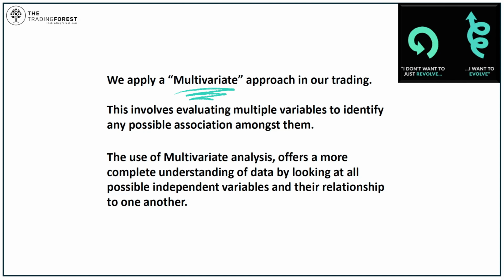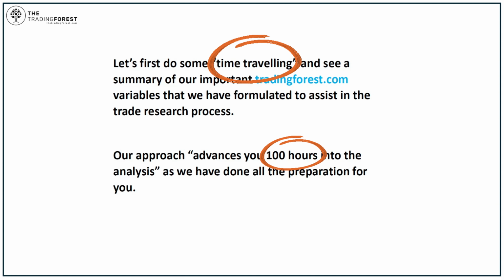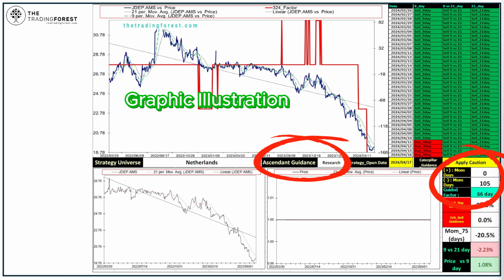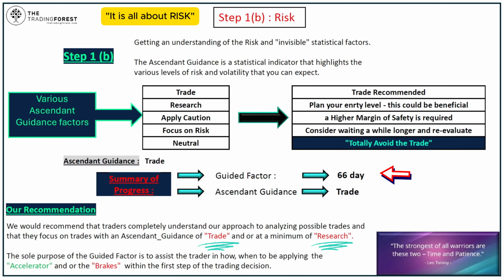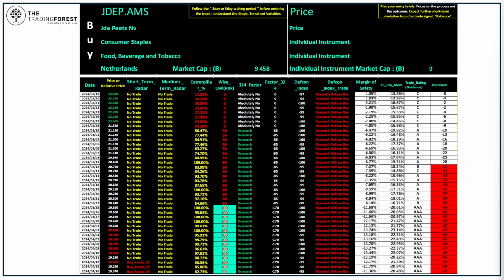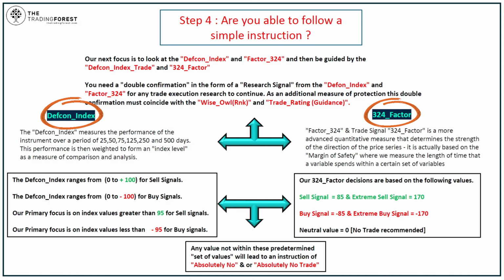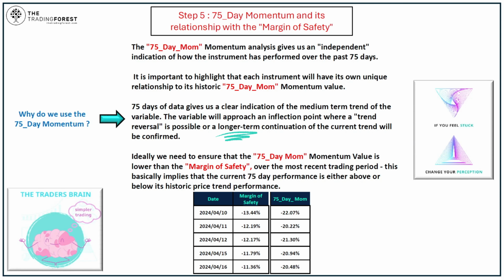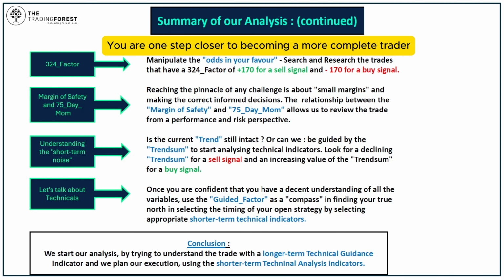JDP Buy Signal